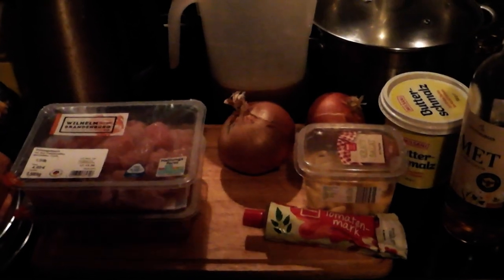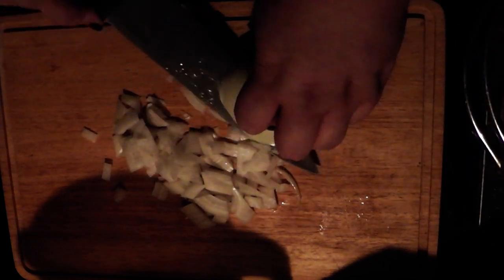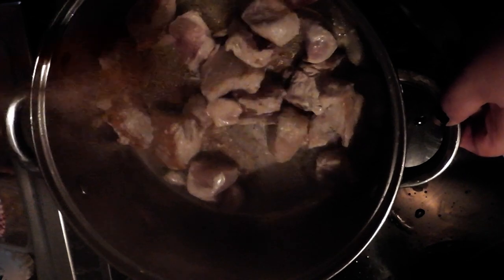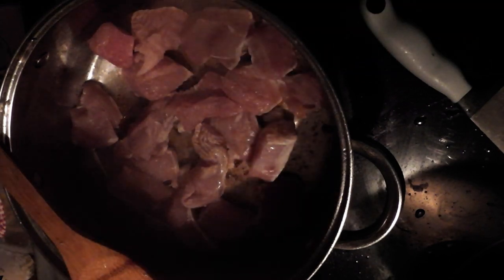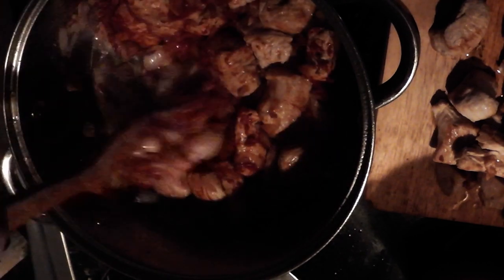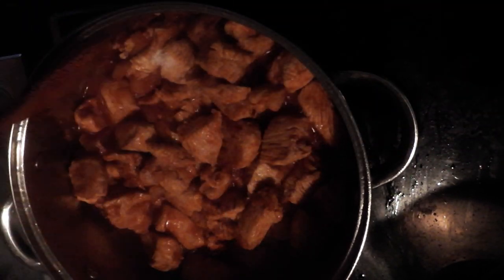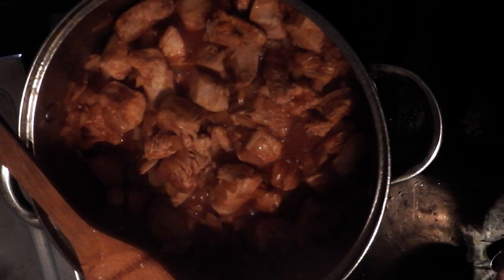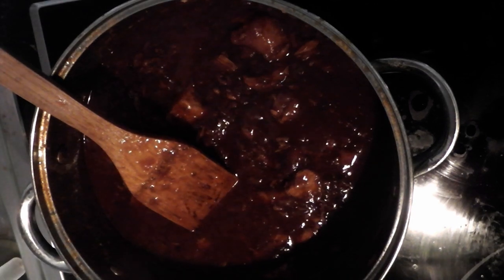Cooking the perfect X-Mas Gulasch Potroast